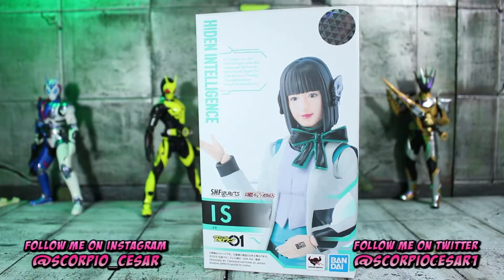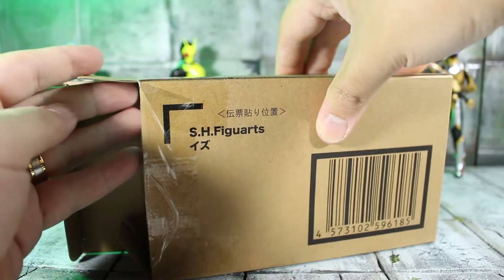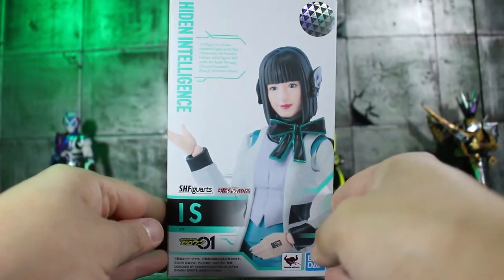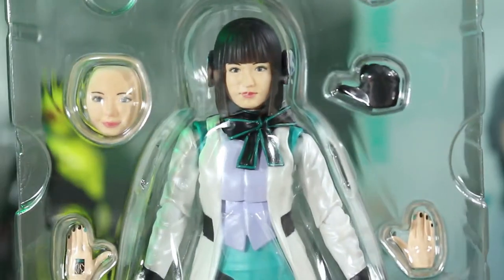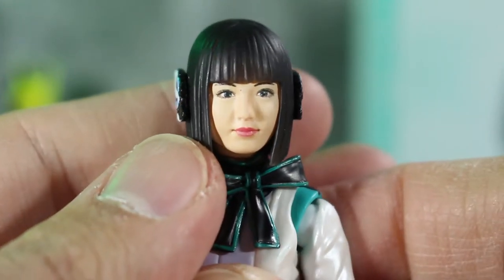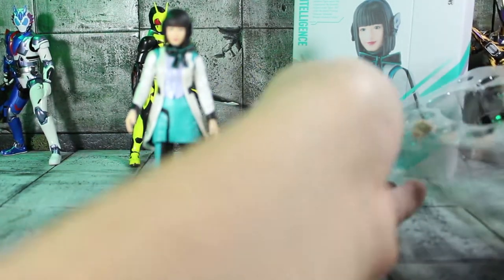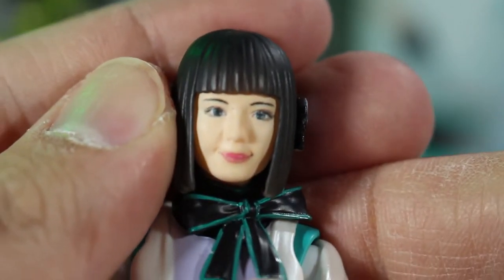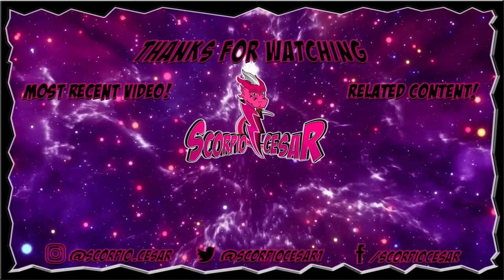SH Figuarts Izu (Is) UNBOXING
Everyones favorite Humagear, Izu has arrived in figuarts form. What are my first impressions?